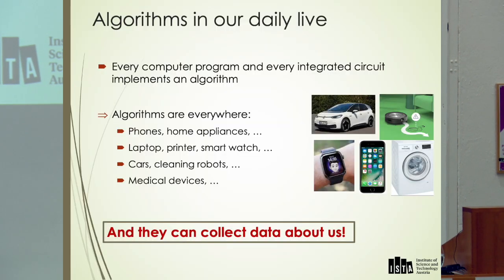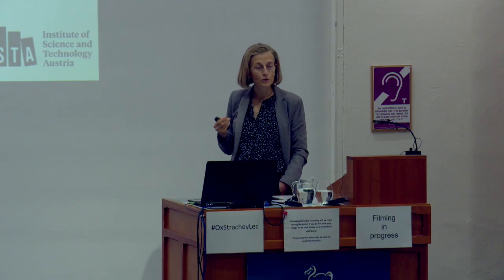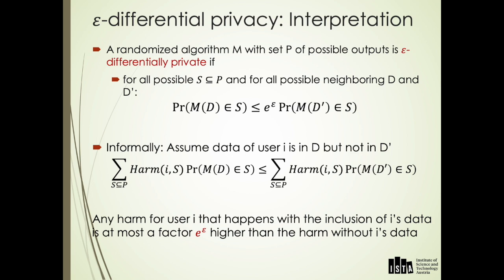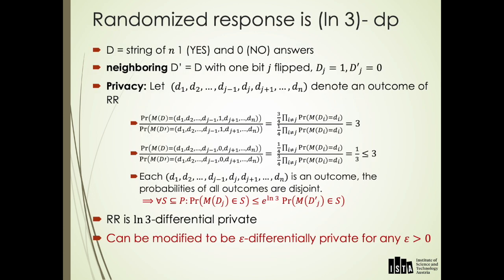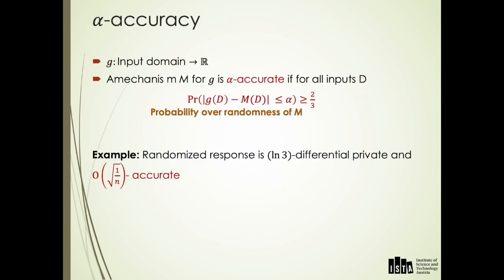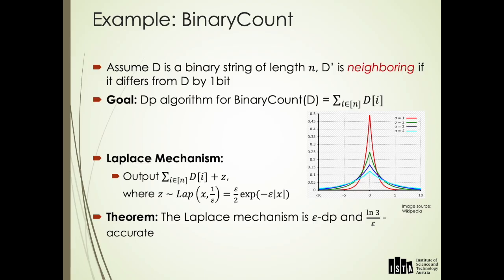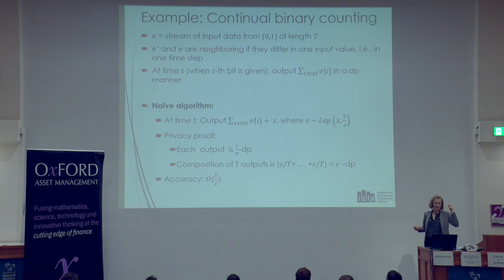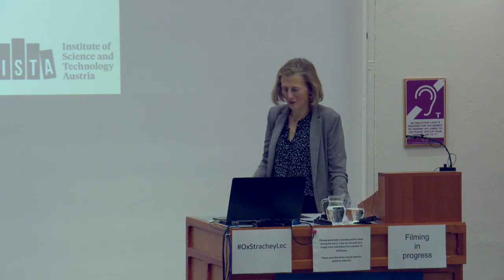Strachey Lecture: How Can Algorithms Help to Protect our Privacy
Originally uploaded on the University of Oxford Podcast page 13/11/2023.

In this term's Strachey lecture, Professor Monika Henzinger gives an introduction to differential privacy with an emphasis on differential private algorithms that can handle changing input data.

The Strachey Lectures are generously supported by OxFORD Asset Management.